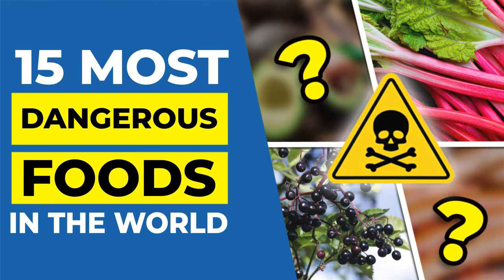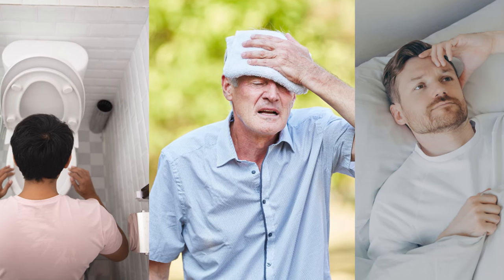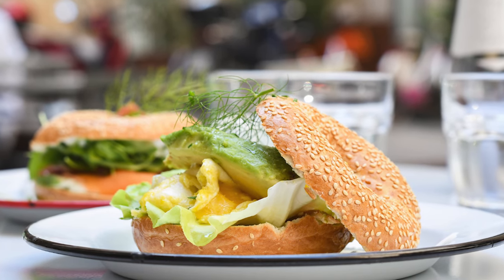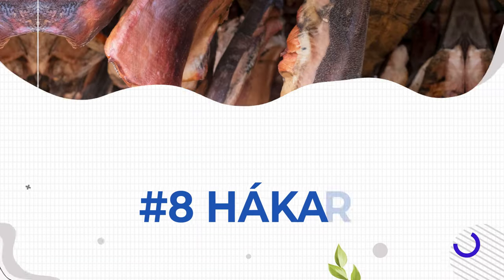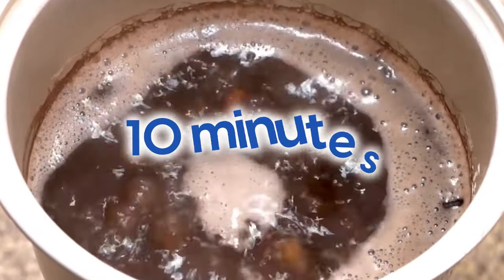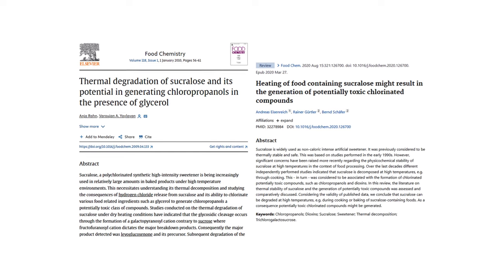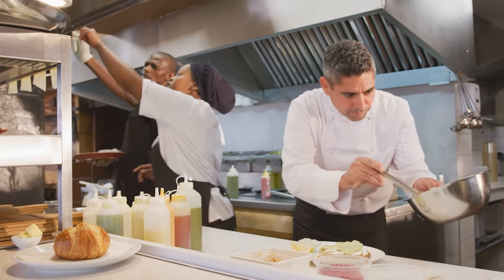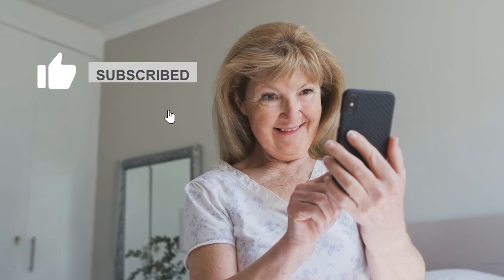15 Most Dangerous Foods in the World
▶️ More Videos You Might Like:
🚨 Discover the 15 Most Dangerous Foods in the World! 🚨

From unexpectedly hazardous rhubarb leaves 🍃 to the lethal allure of fugu pufferfish 🐡, we unveil foods that hide deadly secrets.

Learn about bizarre yet dangerous delicacies 🍽️, everyday eats with a twist of danger 🌭, and foods that are foes to your furry friends 🐶.

Whether you're a daring foodie, a world traveler, 🌍 or just curious about culinary cautions, this video is your guide to the hidden dangers lurking in your meals. ✈️

👀 Packed with shocking facts, essential safety tips, and a dash of adventure, it's a must-watch for everyone.